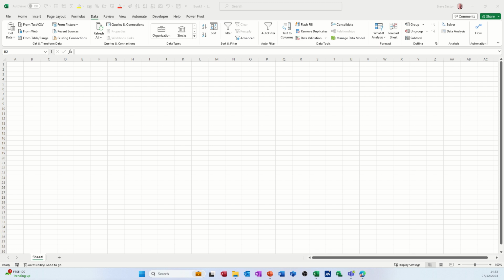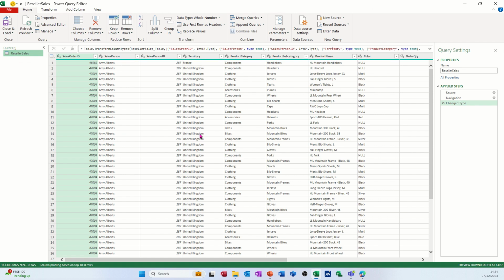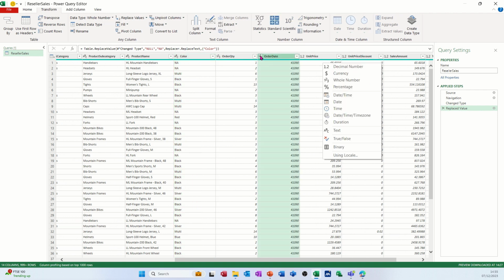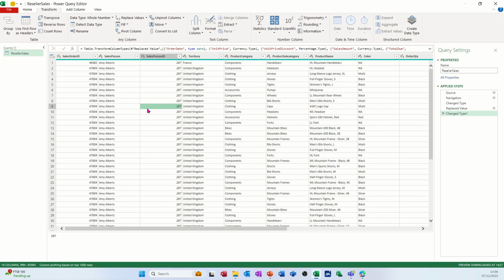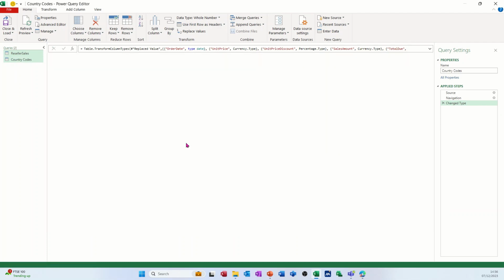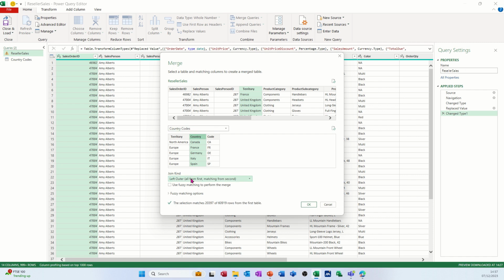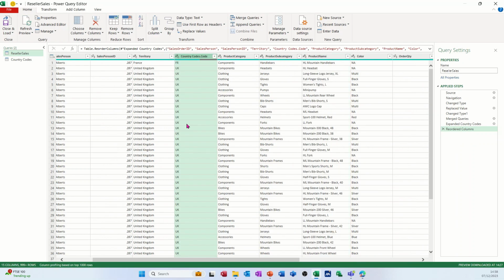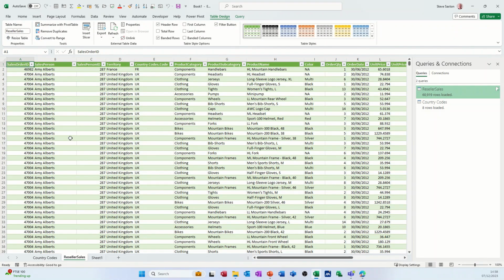Power Query MAGIC Happens in Microsoft Excel 2024!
Merging two tables in Excel using Power Query involves several steps to ensure a smooth and accurate combination of data. First, you need to convert the tables you wish to merge into official Excel tables and name them appropriately for easy identification. Once named, select any cell within the first table and navigate to the 'Data' tab, then to 'Get & Transform Data', and choose 'From Table/Range'. This action will open the Power Query Editor, where you should ensure that the data types for each column are correctly set before proceeding to 'Close & Load' the table as a connection only.

Repeat this process for the second table you wish to merge. After both tables are loaded as connections, go back to the 'Data' tab, select 'Get Data', then 'Combine Queries', and finally 'Merge'. In the Merge dialog box, select the first table from the dropdown, then the second table, and choose the columns you want to match on. Depending on your needs, you can select different types of joins; however, a common choice is the 'Left Outer' join, which includes all records from the first table and the matched records from the second, excluding unmatched records from the second table.

After selecting the join type, a new column will appear to indicate the merged data. You may need to expand this column to include the necessary fields from the second table. Be sure to uncheck any columns you do not need to avoid cluttering your merged table with unnecessary data. Once you've selected the desired columns, 'Close & Load' the query to create a new table that combines the data from both sources.

This new table can then be used as the basis for further analysis, such as creating pivot tables or charts. Remember, Power Query does not automatically refresh the merged table, so you will need to refresh it manually if the source data changes. By following these steps, you can efficiently merge tables in Excel using Power Query, streamlining your data analysis and reporting tasks. For a more detailed guide, including troubleshooting tips and advanced options, consider watching tutorial videos or reading comprehensive articles on the subject.